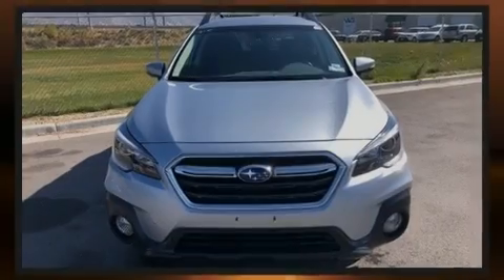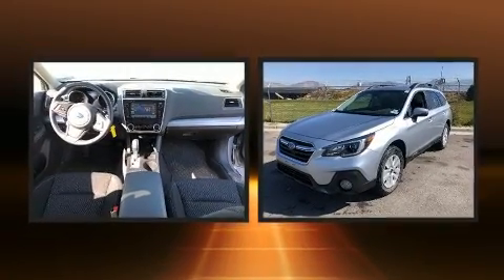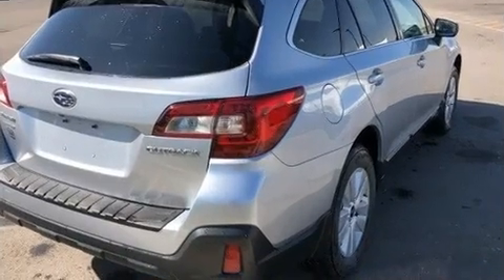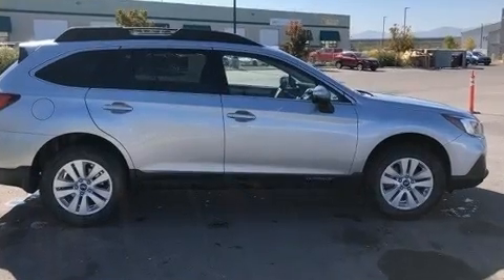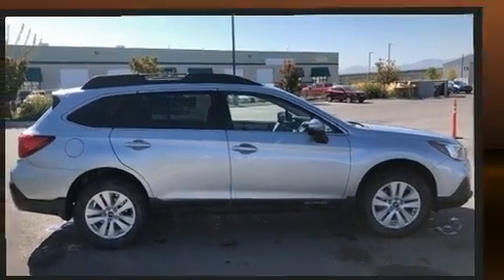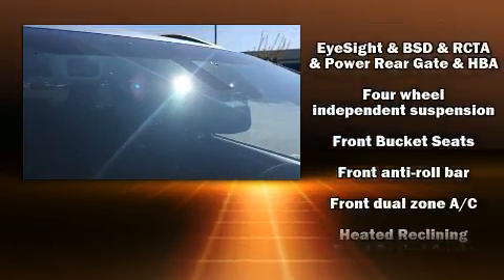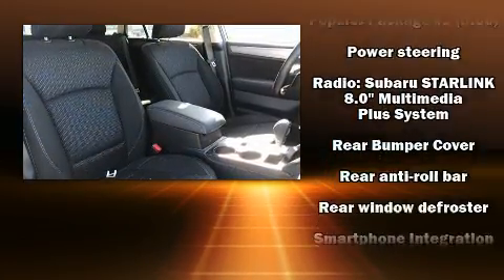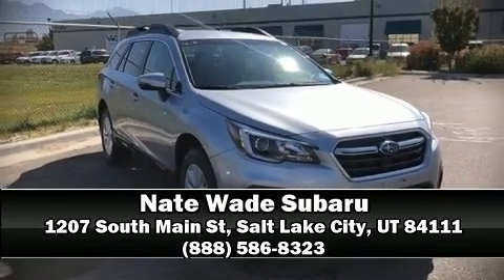2018 Subaru Outback 2.5i Premium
Introducing the 2018 Subaru Outback. It features a continuously variable transmission, all-wheel drive, and a 2.5 liter 4 cylinder engine. A wealth of standard features means that you no longer have to sacrifice. Like heated seats, adjustable headrests in all seating positions, front fog lights, tilt and telescoping steering wheel, heated door mirrors, power windows, an overhead console, and cruise control. Subaru ensures the safety and security of its passengers with equipment such as: dual front impact airbags with occupant sensing airbag, front side impact airbags, traction control, brake assist, anti-whiplash front head restraints, a security system, an emergency communication system, and 4 wheel disc brakes with ABS. Various mechanical systems are monitored by electronic stability control, keeping you on your intended path. It also arrives with a Carfax history report, indicating just one previous owner. Our sales reps are knowledgeable and professional. We'd be happy to answer any questions that you may have. Stop by our dealership or give us a call for more information.